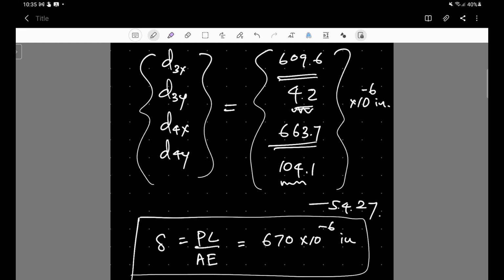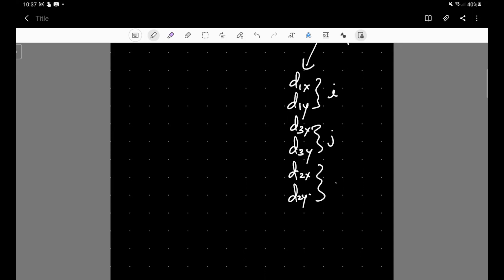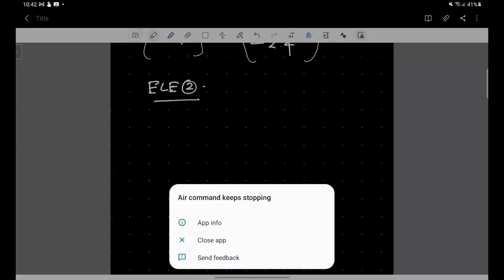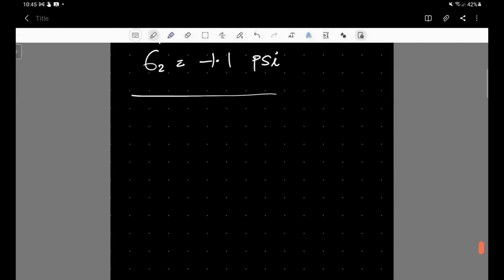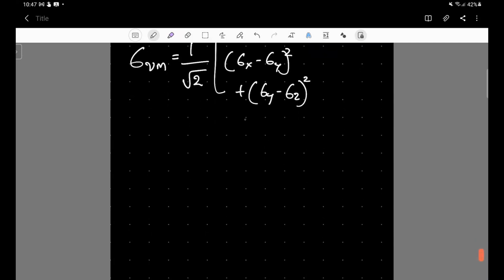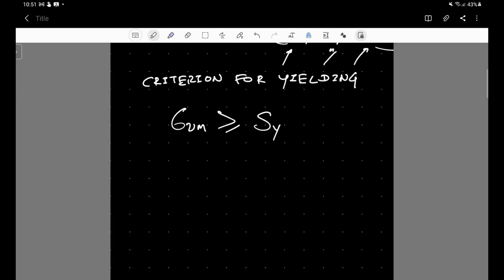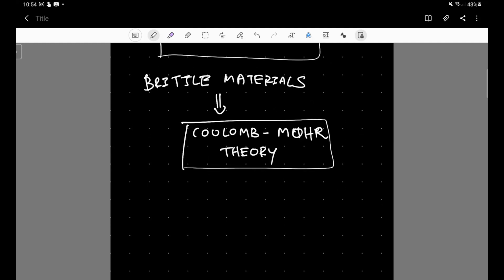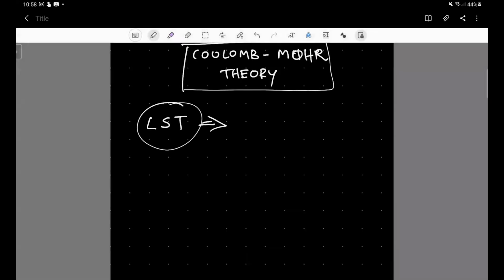Plane stress using CST elements - Part III